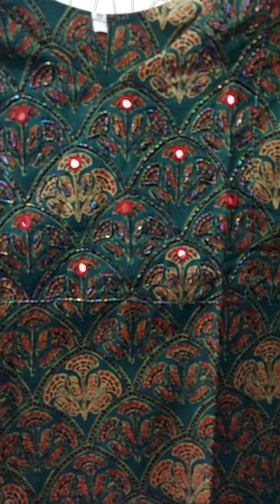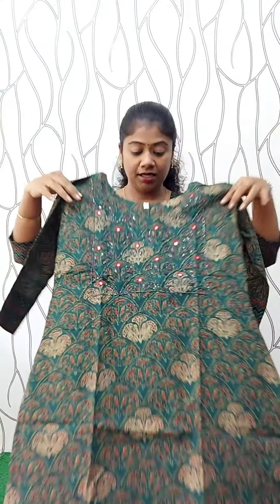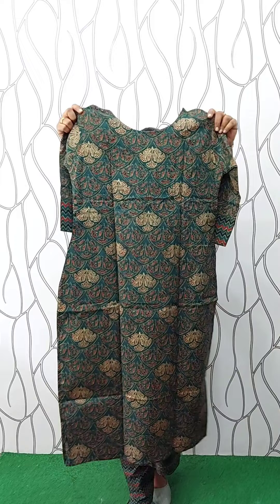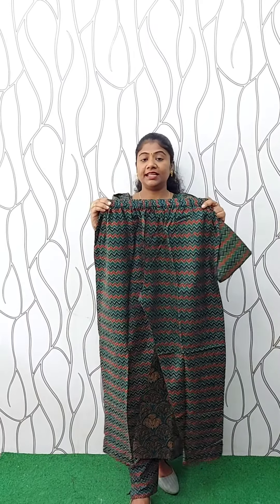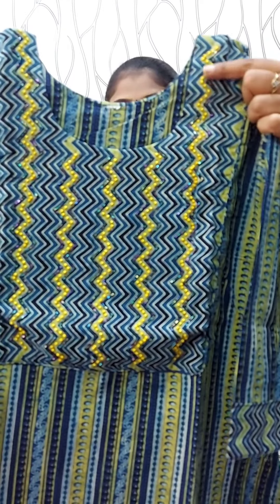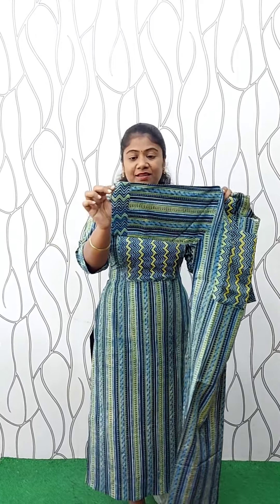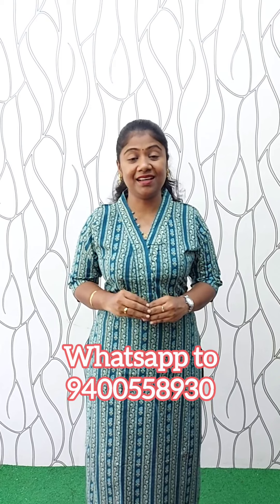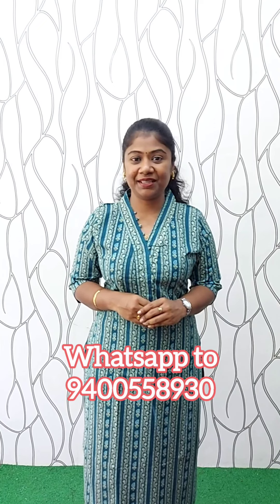കോട്ടൺ വിസ്മയം.............EP#476# Queens Collection Whatsapp to 9400558930